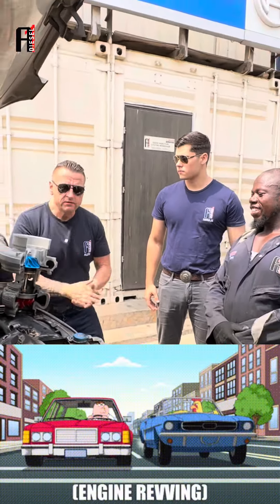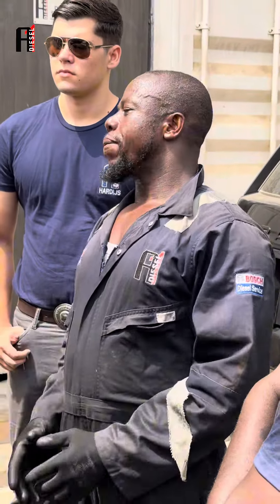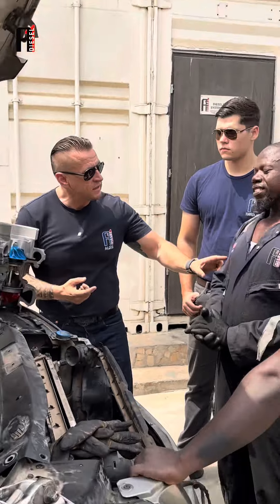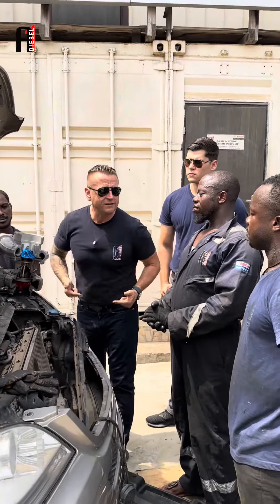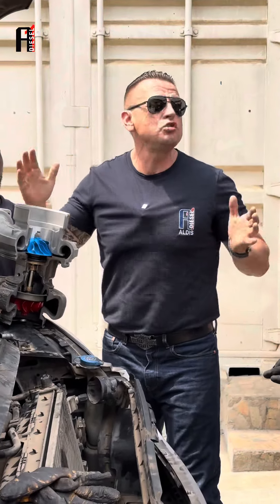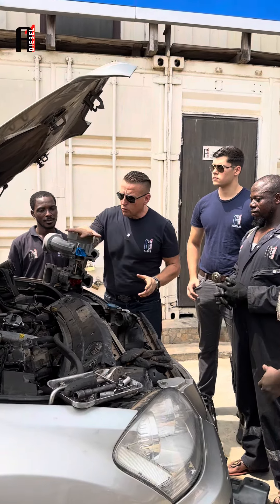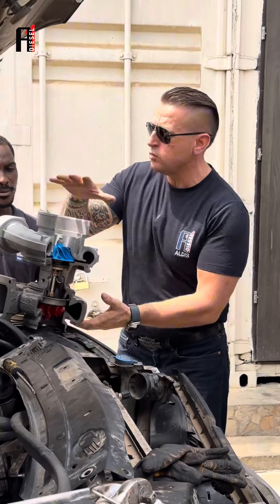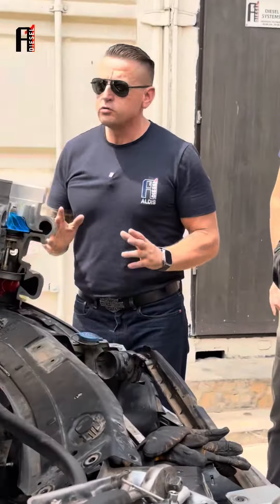Why we should never accelerate on idle when new turbo is installed?